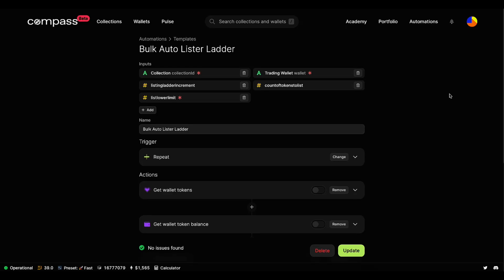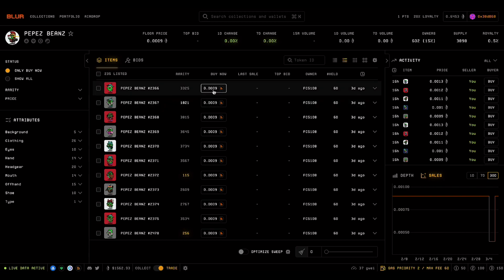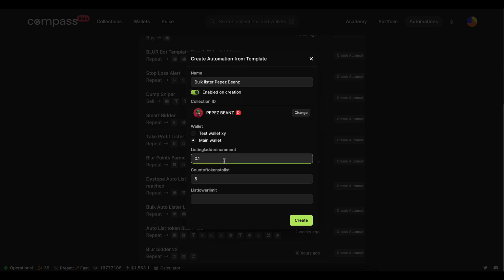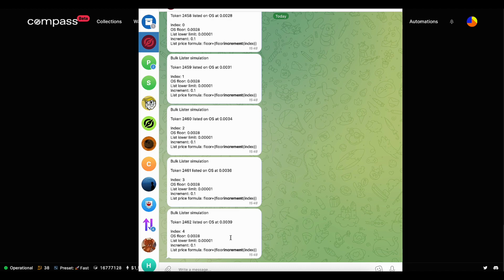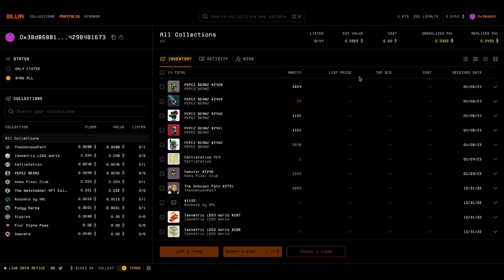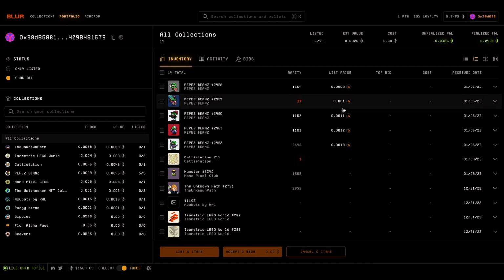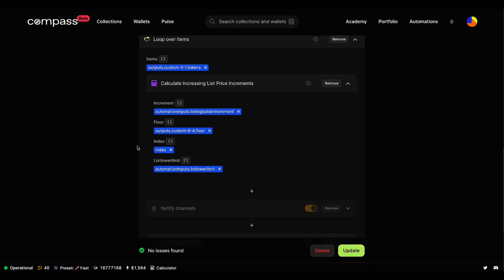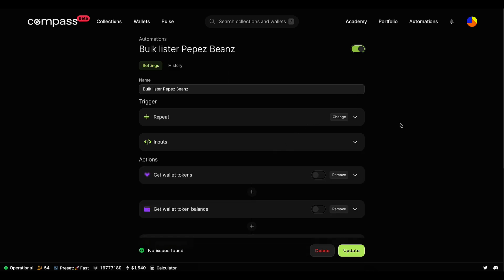List your tokens in price increments with the Compass Bulk Auto Lister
This template allows you to list your tokens in bulk without "bricking the floor". It enables you to list a specific number of tokens, as specified by the input parameter CountOfTokensToList, at gradually increasing prices, starting from the floor prices on both the Blur and OS marketplaces. The increment in the listing prices is determined by the input parameter ListingLadderIncrement. The tokens will be listed on both the Blur and OS marketplaces based on their specific floors. The listing prices will be readjusted every 15 minutes relative to the floor price. This ensures that all listings are readjusted in the event of any fluctuations in the floor price. The absolute lowest listing price the automation will list for is specified by the ListLowerLimit input parameter. The formula for determining the listing price is as follows: floor + (floor x increment x index), rounded to 4 decimal places.

For instance, let us assume that Collection Azuki has a floor price of 0.2 ETH on OS and 0.1 ETH on BLUR, and you hold 10 tokens. If you set CountOfTokensToList to 5, ListingLadderIncrement to 0.1, and ListLowerLimit to 0.12, the automation will list five of your tokens at gradually increasing prices, as shown below:

OS listings: Token 1 listing price: 0.2 ETH Token 2 listing price: 0.22 ETH Token 3 listing price: 0.24 ETH Token 4 listing price: 0.26 ETH Token 5 listing price: 0.28 ETH

BLUR listings:
Token 1 listing price: 0.12 ETH (normally 0.1 ETH, but this is lower than your ListLowerLimit of 0.12)
Token 2 listing price: 0.12 ETH (normally 0.11 ETH, but this is lower than your ListLowerLimit of 0.12)
Token 3 listing price: 0.12 ETH
Token 4 listing price: 0.13 ETH
Token 5 listing price: 0.14 ETH

By default, the automation disables the listing actions for both Blur and OS, and displays a list simulation alert. Before activating the listing step, it is recommended to test the automation using the simulator alert, which sends simulated lists to your Telegram or Discord. Only after verifying that the simulated lists are as expected should you activate the list actions.

Inputs:
Collection: Tokens will be listed from this collectionWallet: Tokens will be listed from this wallet
ListingLadderIncrement: The incremental list price increase between your tokens. For instance, a value of 0.1 would mean that each listing will be 10% more than the previous listing.
CountOfTokensToList: The number of tokens the automation will list.
ListLowerLimit: The absolute lowest listing price the automation will list for.